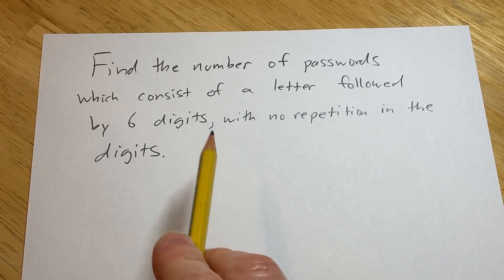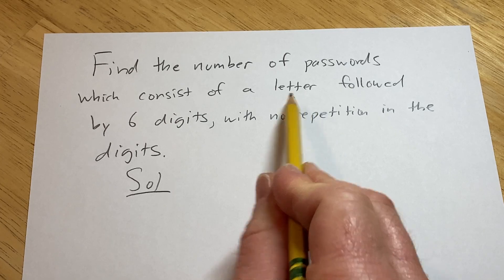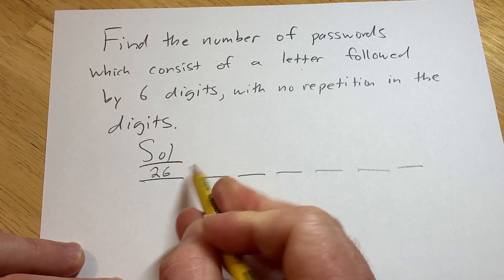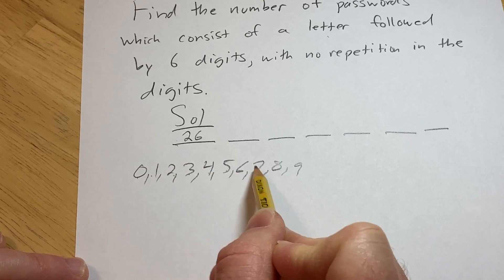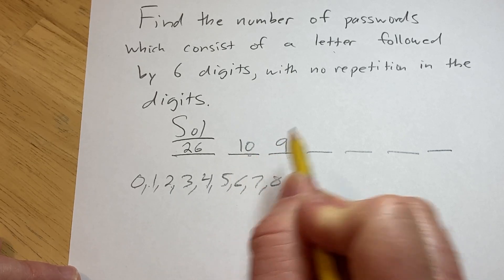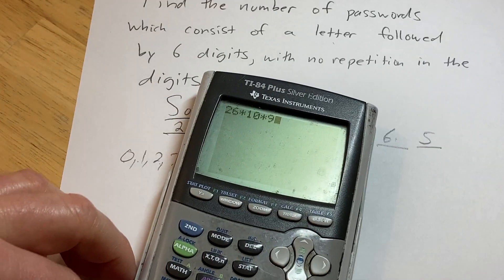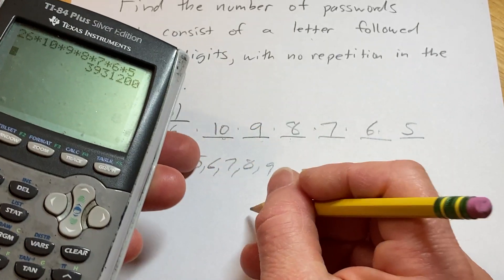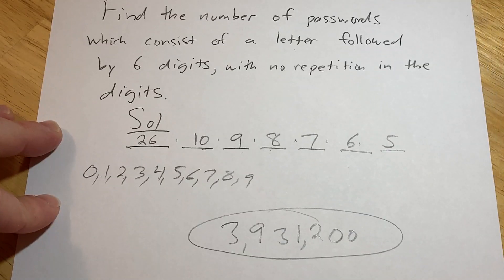Number of 7 Digit Passwords Starting with a Letter and No Repetition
In this video I do a counting problem that uses the multiplication rule. We find the number of 7 digit passwords starting with a letter with no repetition allowed in the digits.